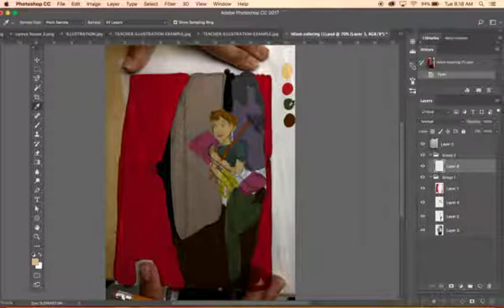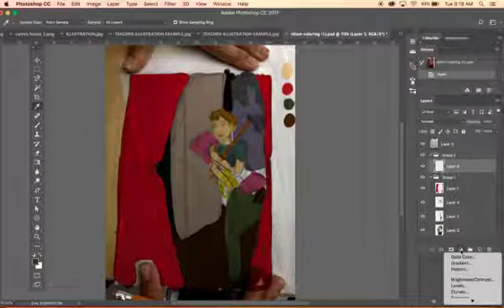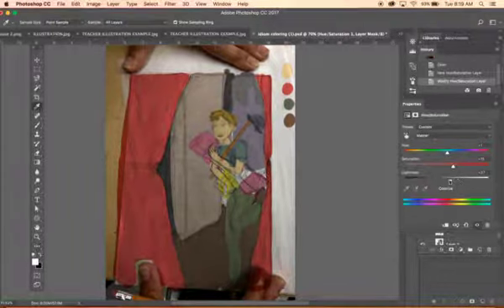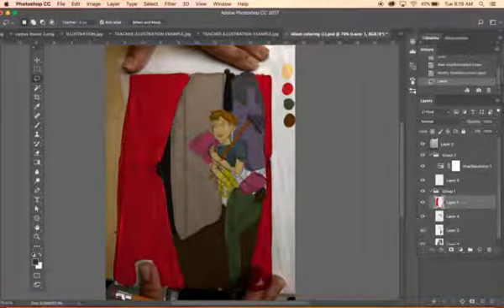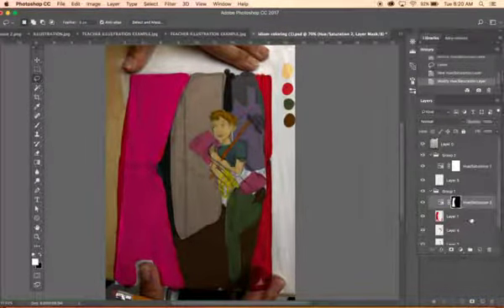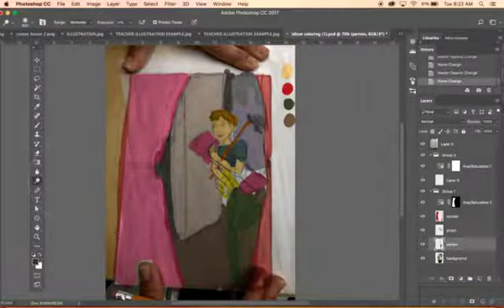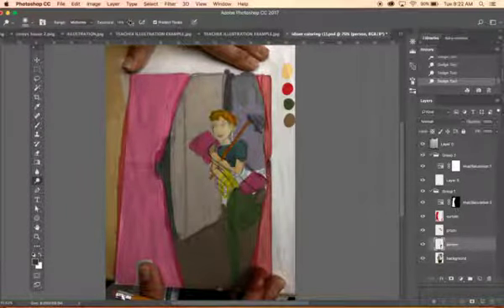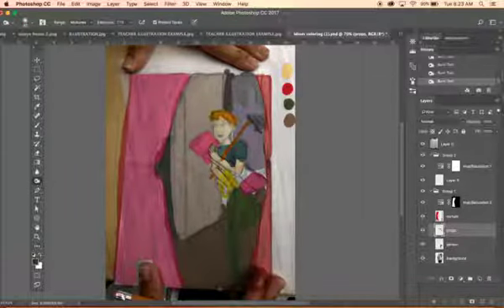OTHER TOOLS TO USE IN PHOTOSHOP